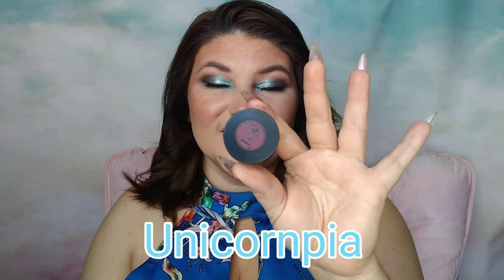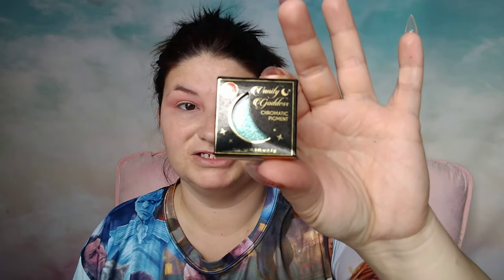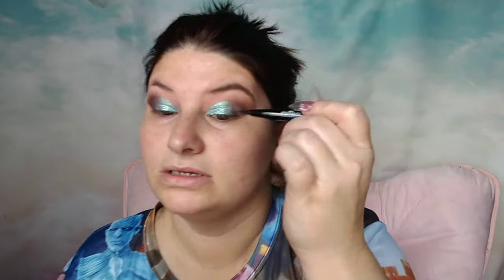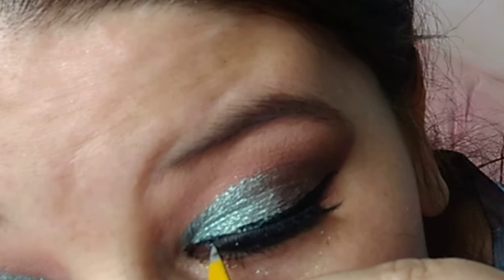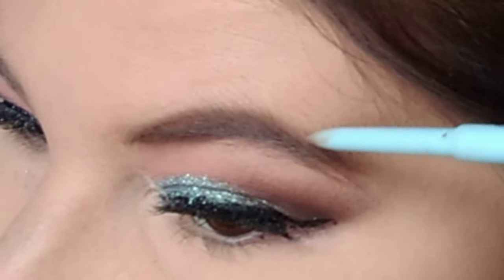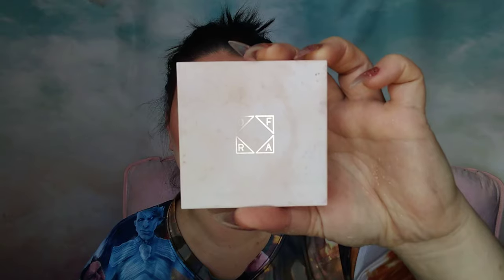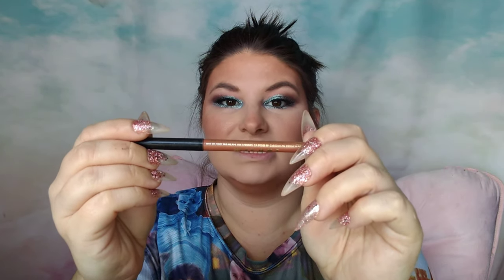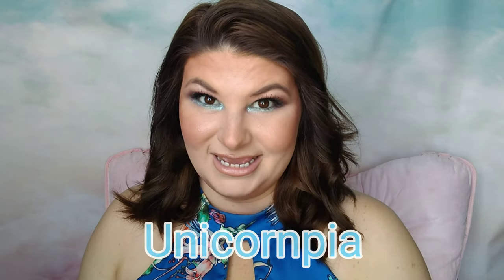METALLIC GREEN BLUE SMOKEY EYE | @J. CAT BEAUTY | VANITY GODDESS CHROMATIC PIGMENT UNICORNPIA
PRODUCTS USED:

J.Cat Beauty Vanity Goddess Chromatic Pigment

JOAH Truly Yours Dark Circle Concealer

Eyeko Black Magic Vegan Liquid Eyeliner

Kiss Lash Couture Faux Mink, Little Black Dress

Kiss Ever EZ Lash Adhesive, Clear

Milani Make It Last Setting Powder

JOAH Brow Down To Me: Precision Brow Pencil

Milani Rose Blush Trio Palette

Ofra Cosmetics Beverly Hills Highlighter

Milani UNDERSTATEMENT LIPLINER 160

JOAH Glassify High Shine Lip Gloss Star Dust

My upload schedule Sunday and Thursday 1 p.m. Central Time. 2 days a week! Set your alarm and mark it on your calendar.

THRIVE CAUSEMETICS Refer a Friend Give $10, Get $10, Give your friend $10 off their first purchase of $50+ plus free shipping and get $10 in points for each successful referral.

Pixi Beauty | Cosmetics, Makeup and Beauty Products Online Pixi Beauty Offers the Best Makeup Primer, Foundation & Concealers. Selling Makeup Kits & Brush Sets. Buy online

Ulta Ultimate Rewards Refer a Friend We both will get $10 to spend!

I think Smashbox might be your new fave for makeup & face primer! Use this code for $10 off when you spend $50+.

Get cash back for shopping on Ebates! Sign up with my invite link for a $10 bonus when you shop at over 2,000 stores like eBay, Macy's & Walmart.

—FAQ:
*What camera do you use? My phone the Moto G7 Play - 32GB - Unlocked - Deep Indigo

*What do you use to edit your videos? PowerDirector